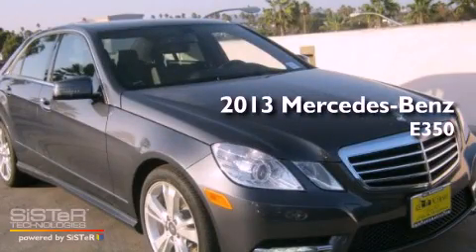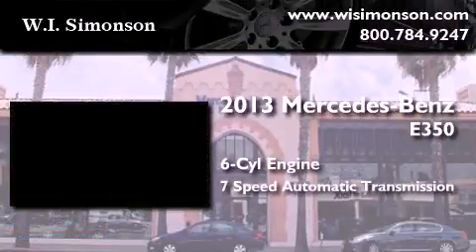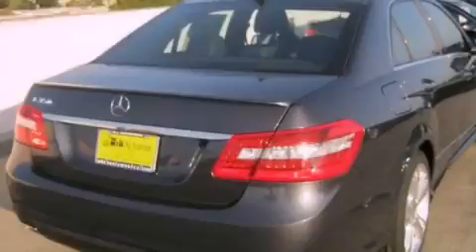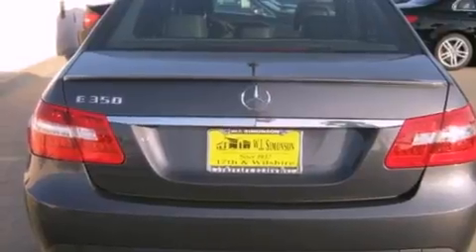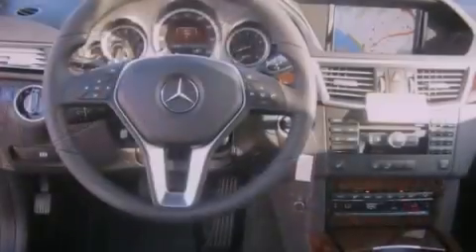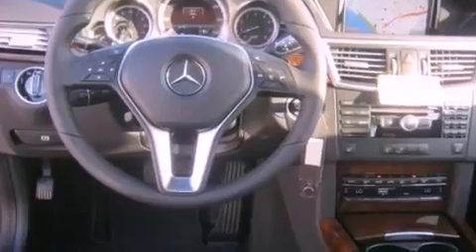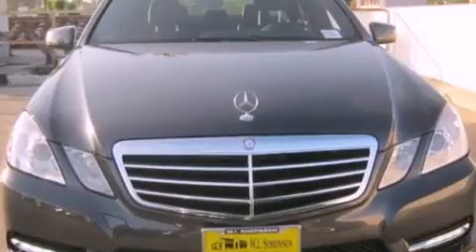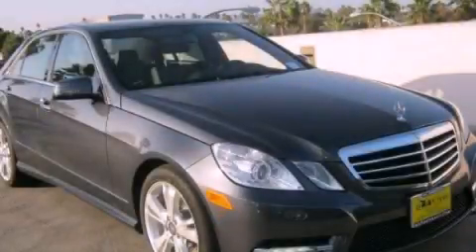2013 Mercedes-Benz E350 Santa Monica CA 90403